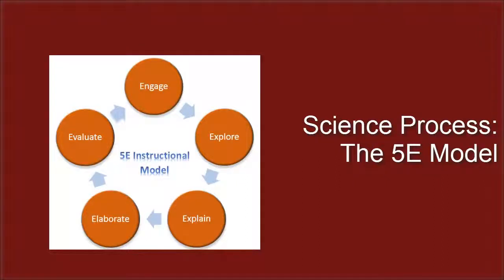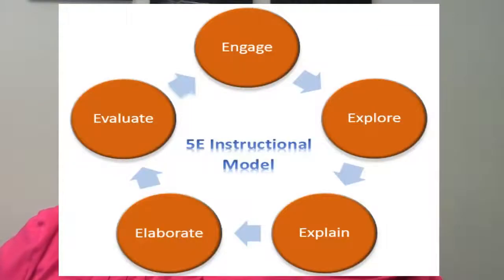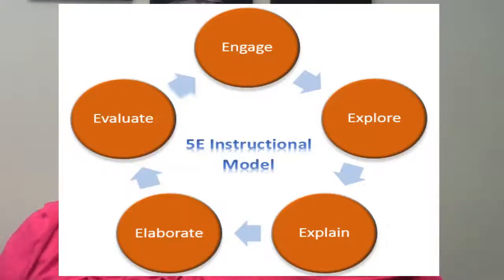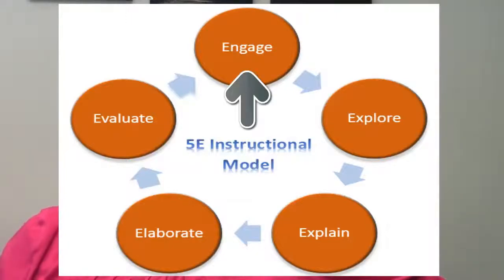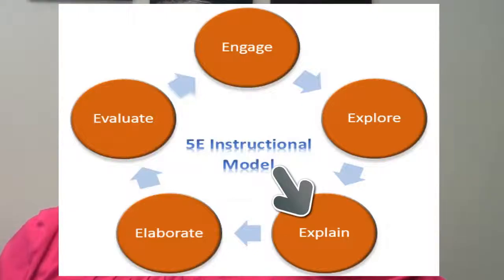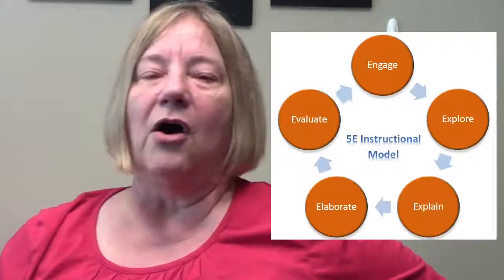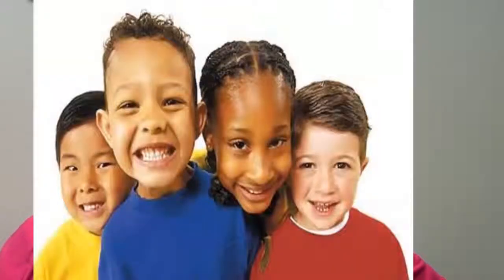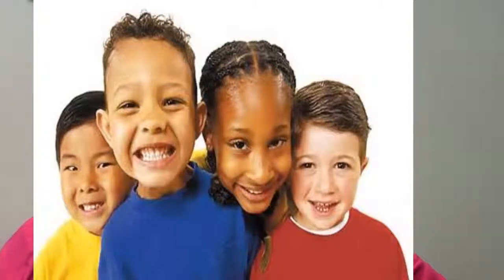Introduction 5E Model